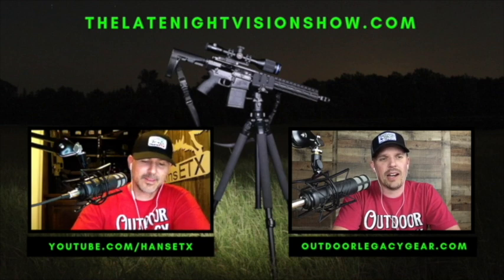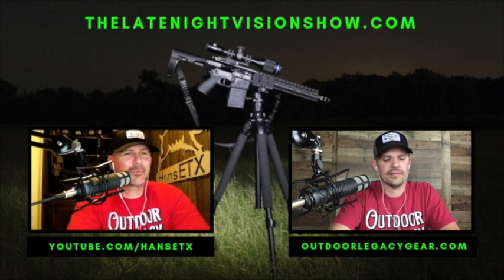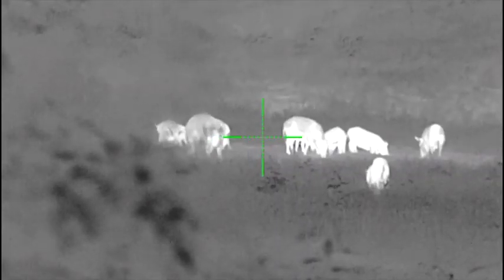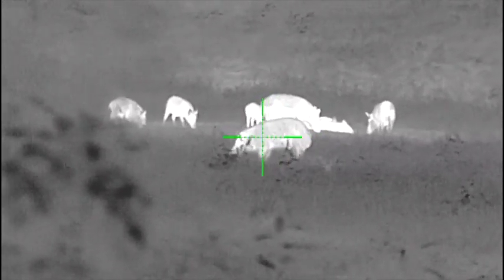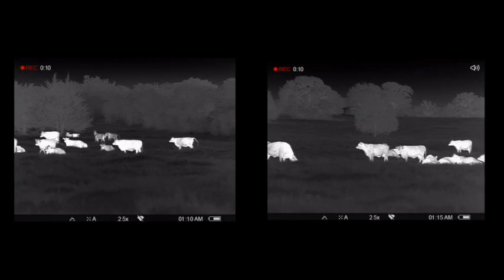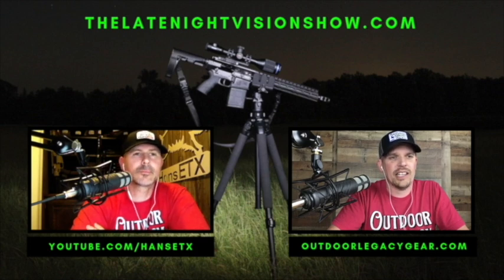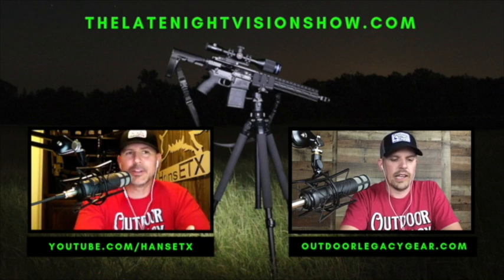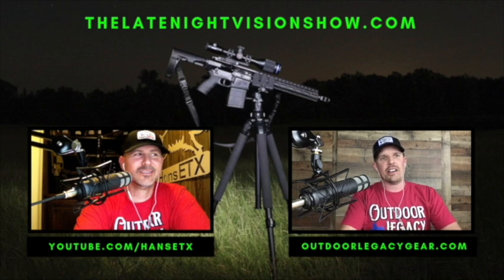Ep. 104 | 10 Best Uses For Thermal Other Than Hunting!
Do thermal hunting optics have any reasonable uses outside of hunting hogs, coyotes or other predators and nuisance animals? To the surprise of many people thermal scopes and monoculars have a very large amount of every day uses. This week Hans and Jason offer up 10 common but handy alternative uses for thermal optics, some of which might surprise you. Thermal technology is an extremely useful tool that can be utilized in many ways that many hunters have never even thought of. If you have other uses to add to the list, be sure you let us know what they are.

Find Night Vision/Thermal Scopes

Call Jason at Outdoor Legacy Gear:
"The Late Night Vision Show" Podcast

"The First and Only Podcast Dedicated to Night Vision/Thermal Hog and Predator Hunters!"  Available on YouTube, iTunes, Google Play, Spotify, and Everywhere Else!...

Outdoor Legacy Gear Social Media

Pulsar Thermion XQ50 Specs

* 384 x 288 Resolution, 17 Micron
* 3.5x - 14x Magnification
* 50 HZ Refresh Rate
* Rechargeable Battery
* Internal Video Recorder
* Wifi capable (StreamVision App)
* Price: $3,799.97
* Picture-in-Picture Display
* Multiple Color Palettes

* Outdoor Legacy Gear (Thermal/Night Vision Scopes and Optics)
* Diamondback Firearms- AR Rifles and Accessories
* Convergent Hunting Solutions

Why Hunt Hogs?

Our journey into wild/feral hog hunting started like many others living in rural communities.  We didn't start hog hunting for fun or sport... we did it because we had to.  You see, hogs cause millions of dollars of damage and destruction each year in rural communities and our situation was no different.  Hogs were destroying our land and that our of friends and family.  The vast majority of hunting stories that you hear about on this channel are hogs, boars and sows, taken from family land... this problem is personal for us...
Why Hunt Coyotes and Predators?

Coyotes and Predators, similar to hogs, cause financial stress for many families in rural communities. Coyotes kill livestock, plain and simple.  Ranchers have battled coyotes killing cattle since the early days of ranching and it costs them dearly.  Cattle ranching is a business, the cows aren't pets, every time they lose a calf to a coyote those families lose a paycheck.  Cattle ranchers hate coyotes just as much as Farmers hate hogs!  We hunt coyotes to protect the livelihood of our friends and neighbors that depend on their cattle business to feed their family...
Comin' Up Next

Coming soon is more hog and predator hunting talk!

- Hans and Jason